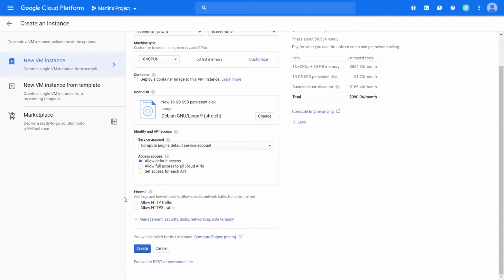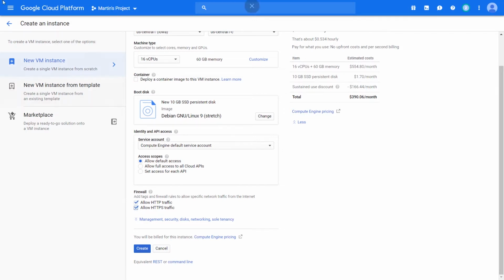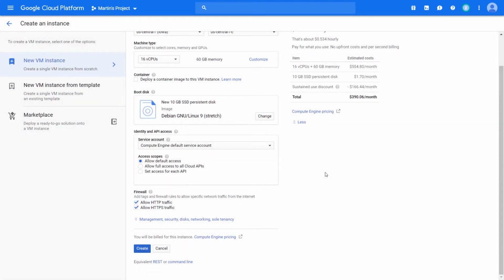Firewalls - Creating a Compute Engine VM (Part 10 of 16)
Firewalls are core in managing network access to your VM, this video shows you a bit on how to compute them on compute engine.